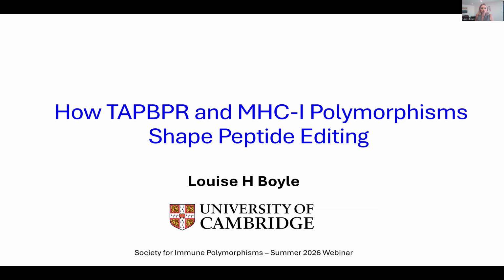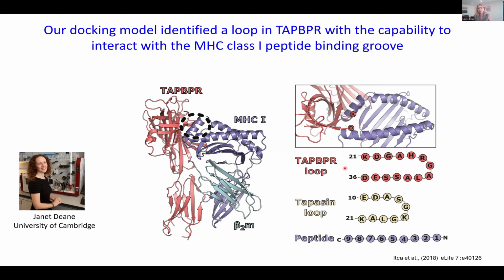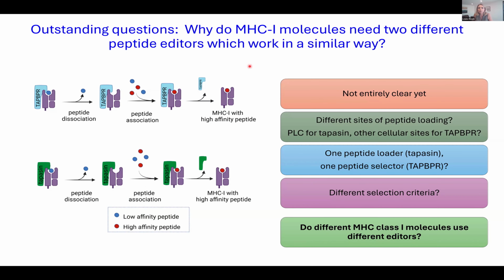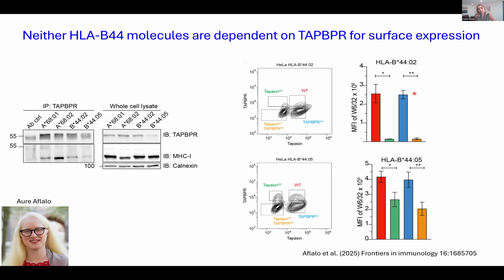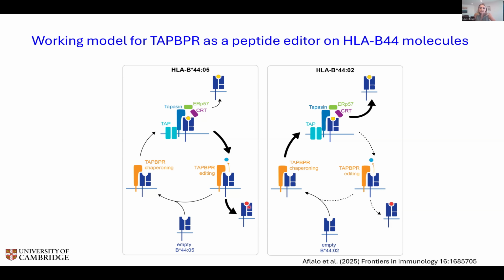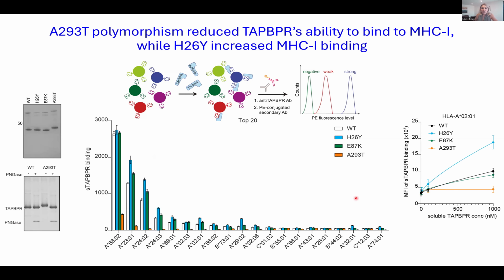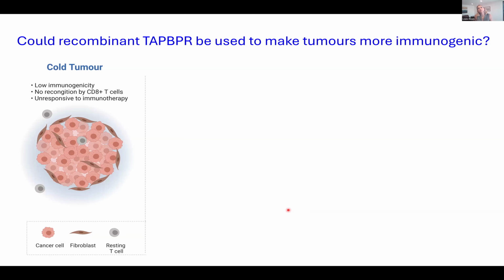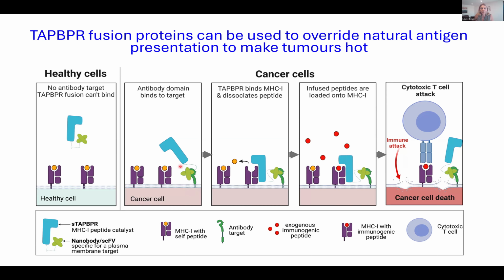How TAPBPR and MHC-I Polymorphisms Shape Peptide Editing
Dr. Louise Boyle of the University of Cambridge presents her work on the TAPBPR class I MHC peptide editor and the peptide editing process, sharing new insights into this key component of  vertebrate immune recognition.